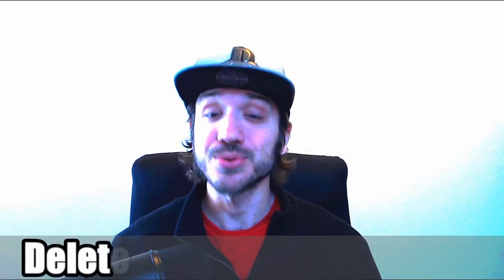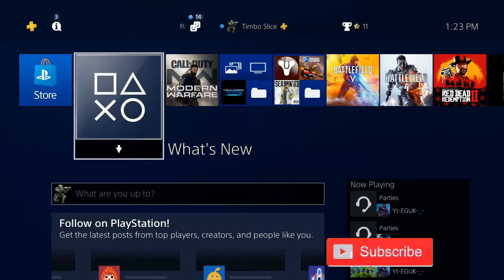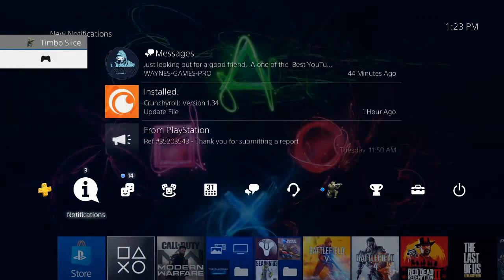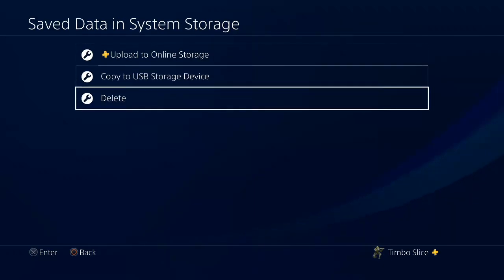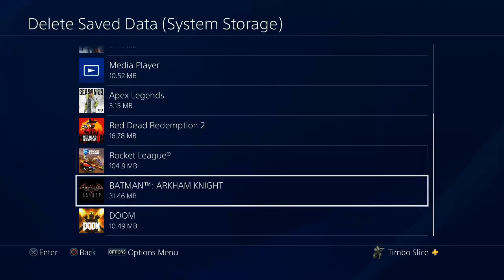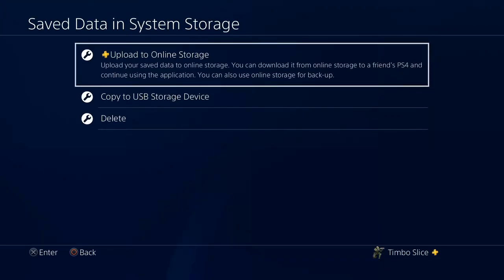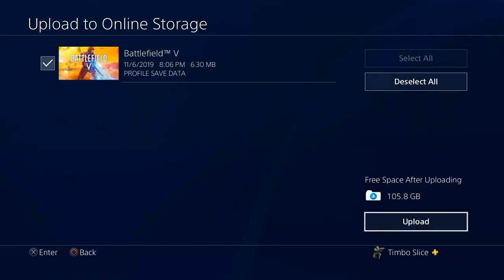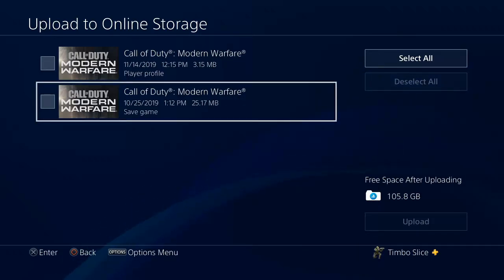How to Delete Saved Game Data on Your PS4 (Playstation Tutorial)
Do you want to know how to delete your saved game data on your PS4? In this playstation tutorial, I will show you how to delete your saved game data and also, how to save your game data to the PlayStation Cloud, so you can access your saved game data anywhere in the world. First go to settings. Now go to Application saved data management. Go to the first option, saved data and system storage. Under here, you will be able to delete your Saved Game data. ...